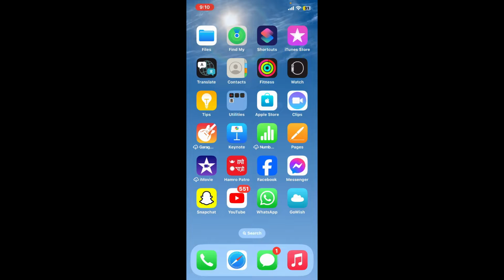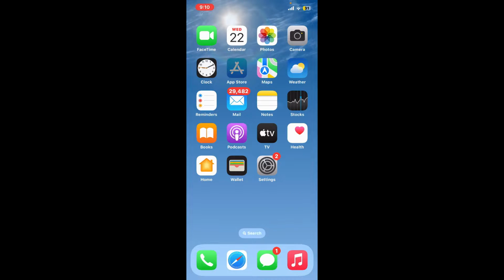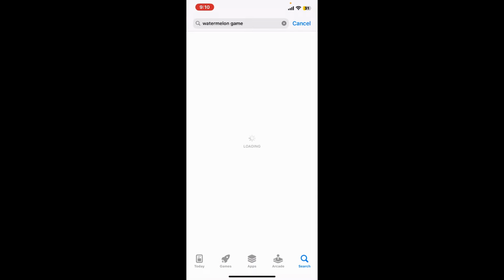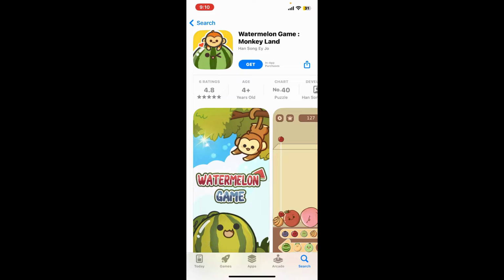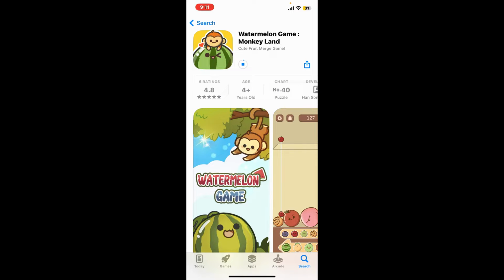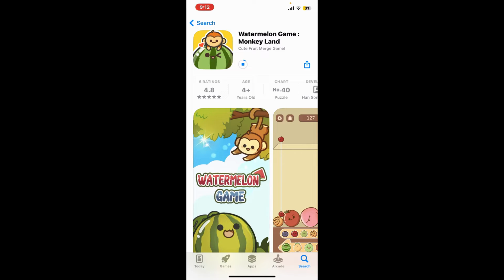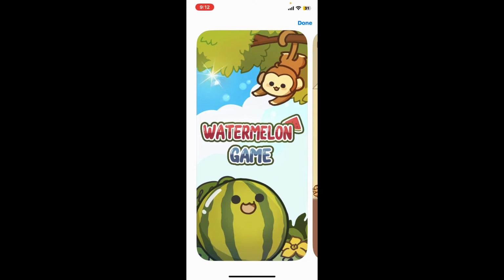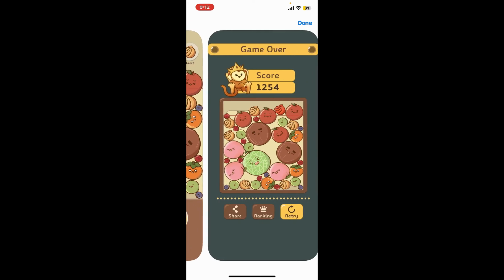How to Download & Install Watermelon Game on iPhone 2023?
Dive into a refreshing gaming experience with the Watermelon Game on your iPhone! Watch our step-by-step guide on how to download this juicy adventure. From challenging levels to fruity fun, embark on a delicious journey right from your device. Watch now and satisfy your gaming cravings!"